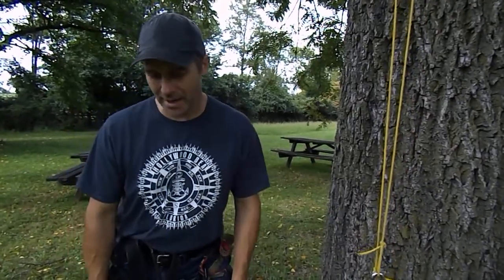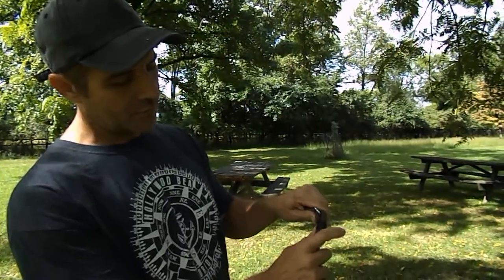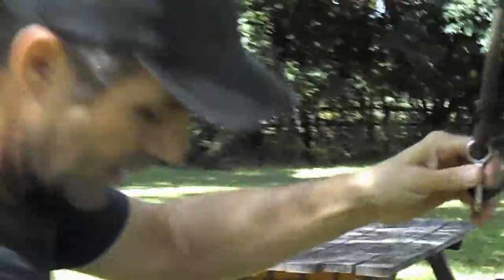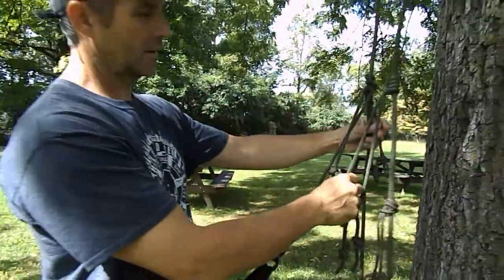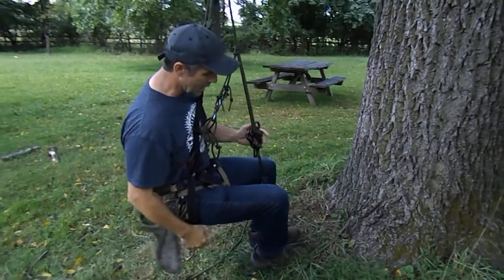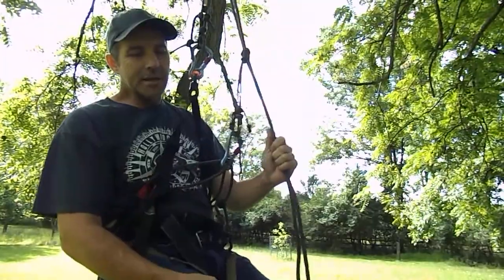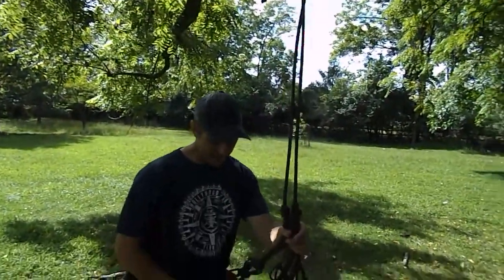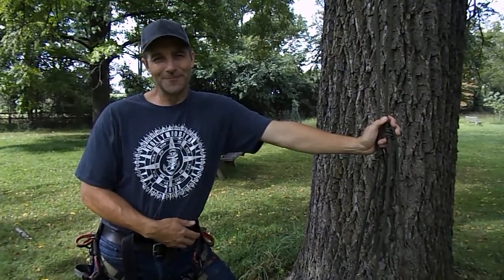JRB Climbing Method: Climbing Basics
Video #3 on the JRB Tree Climbing Method, demonstrating how the system is used in ascent and descent, including rigging the system into a tree, getting into the system, ascending, descending, getting out of the system.  Note that the system has evolved since this video was produced.  Please see the later videos on the Playlist for the JRB Climbing Method.